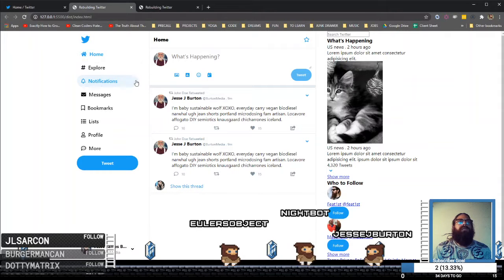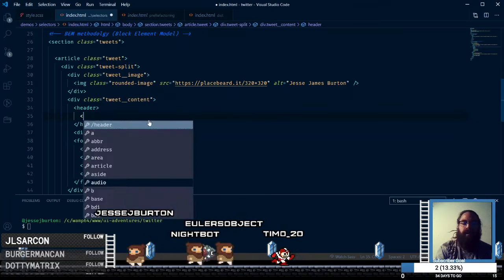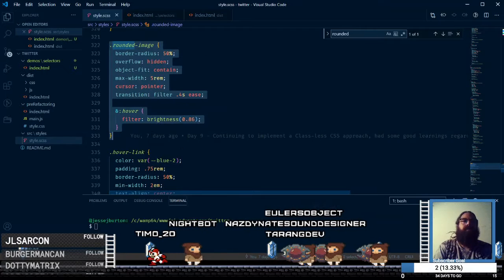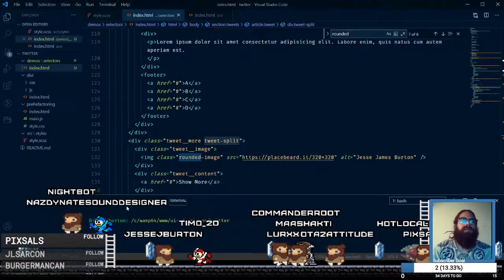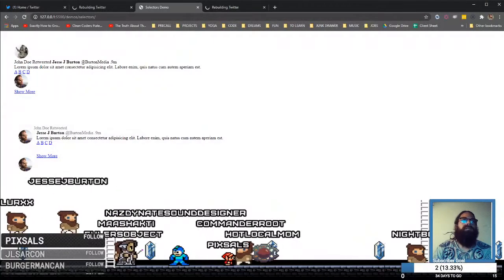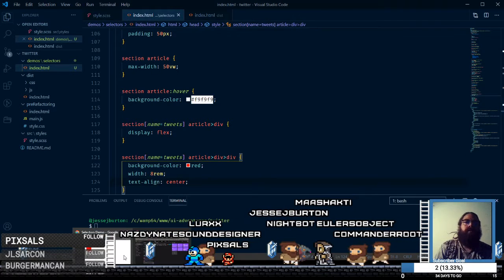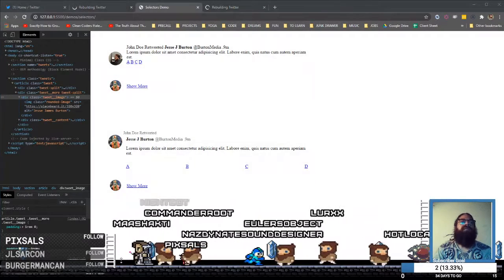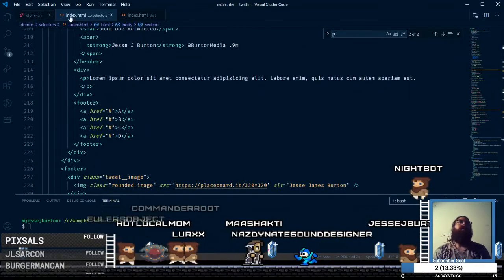Building Twitter (Day 10) ~ Exploring BEM vs Minimal Class methodolgies. Going a bit deeper.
Day 10 - We pulled out the individual tweet today and styled it using both a BEM and a minimal class approach. Identifying the benefits of both and how they can be used in conjunction to write clean code.

Live coding building the Twitter UI from scratch using only HTML, CSS and JavaScript. Learn frontend web development through real world example.

Stream happens live on Twitch every Monday at 10am - Noon PST